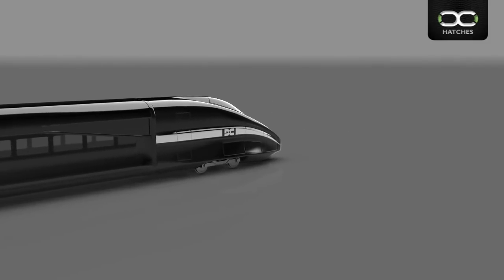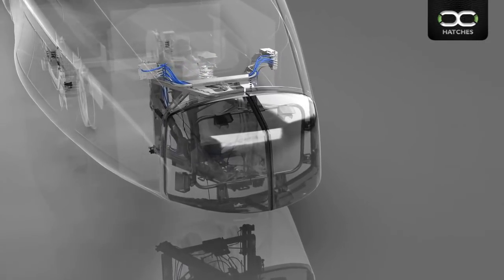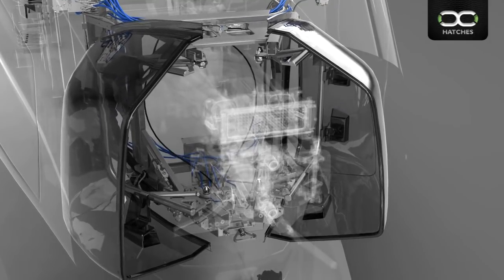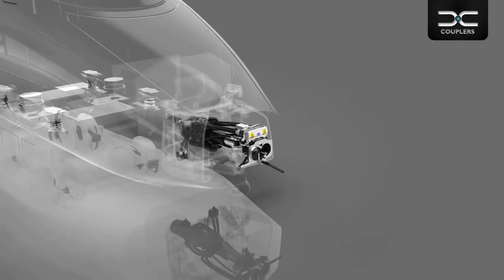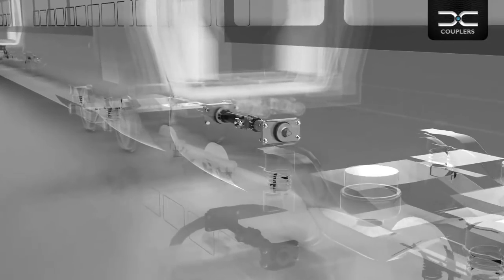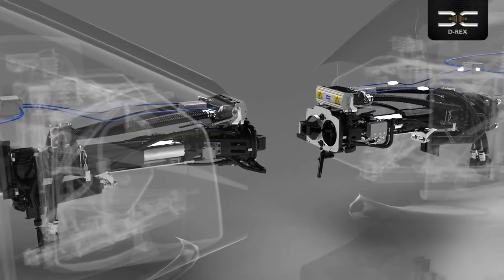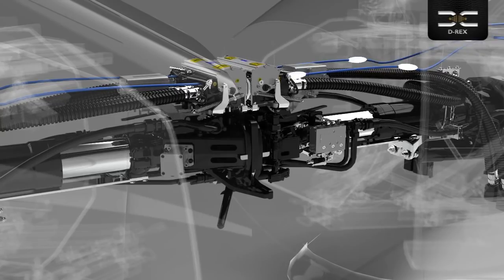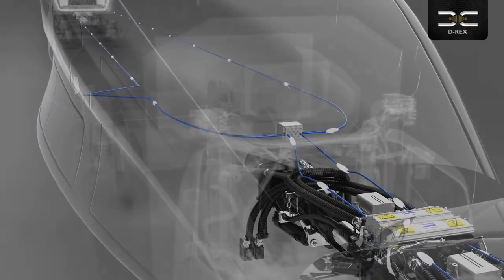Automatic train coupler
A coupler, or coupling, is a device for joining rail vehicles in a train.

There are two different kinds of couplers in the units: Automatic couplers on both unit ends (driver cab car), which permit the coupling with another unit, and semi-permanent couplers, which permit a permanent connection between cars forming a unit.